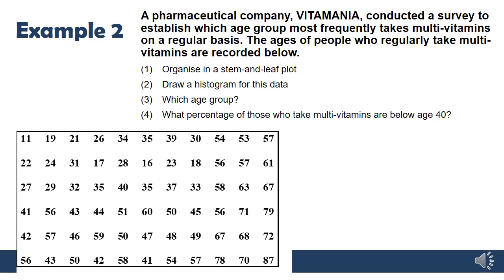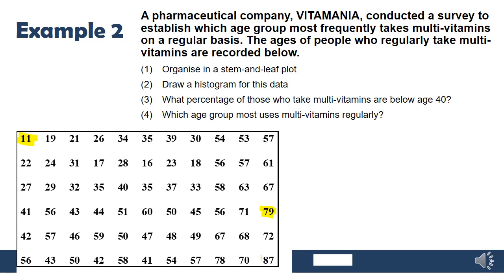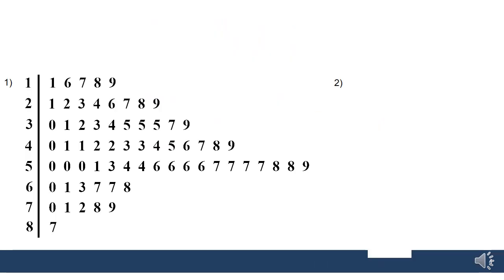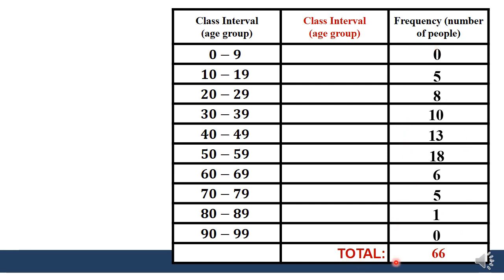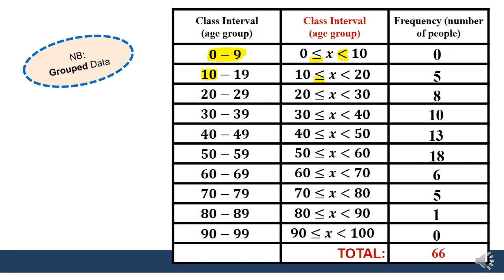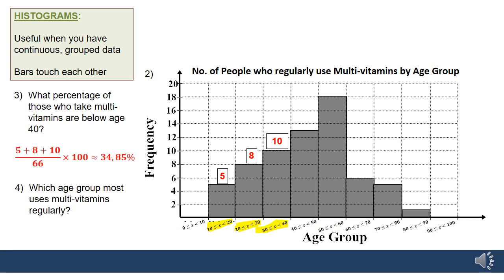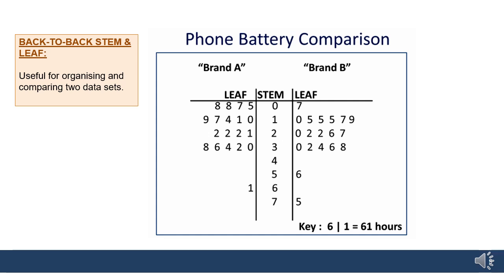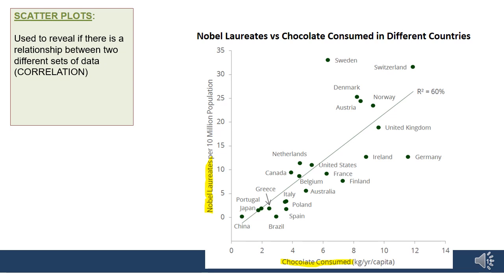Gr 10 Statistics - Organising and Representing Data - Part 2/2